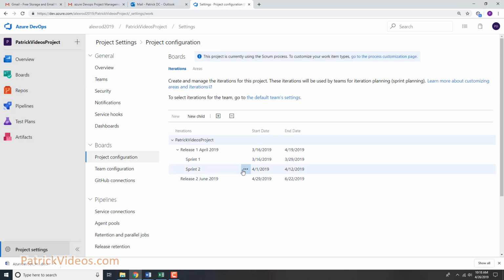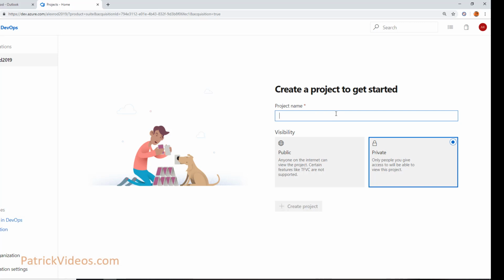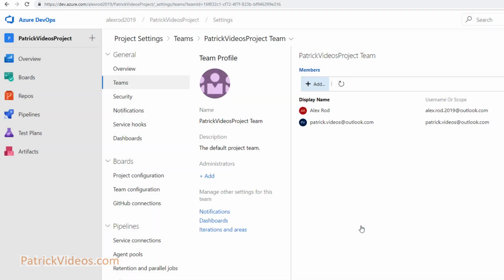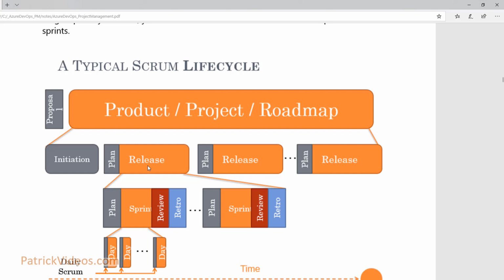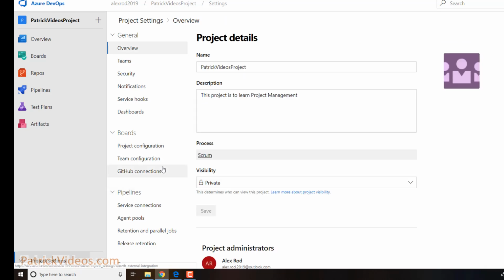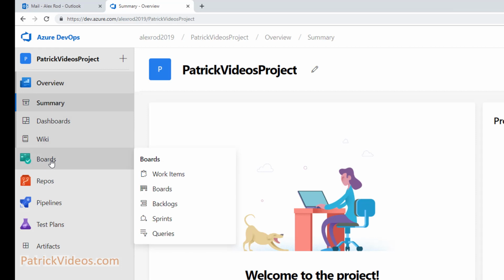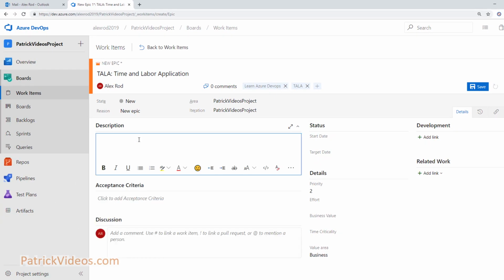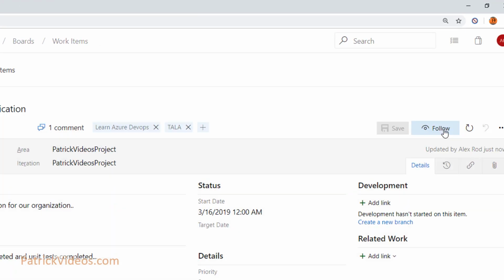Azure DevOps Boards for Project Managers / Analyst (VSTS/ TFS) for beginners - Step by Step.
A one day class edited so tight, what resulted was just 1.5 hrs. of video. No pauses, No Hmm. Made for people with short attention span.
Learn to create Epics, Features, Product Backlogs & Tasks using Microsoft's Azure DevOps (VSTS / TFS). Learn to create queries, charts and custom work items and many other features.
Azure DevOps is the new name for Visual Studio Team Services(VSTS) and is the cloud version of Team Foundation Server(TFS).